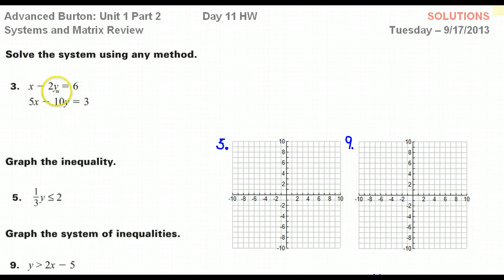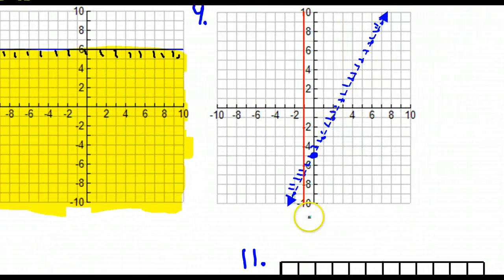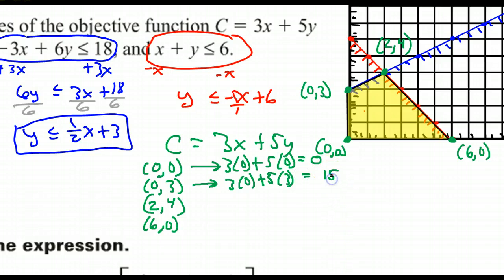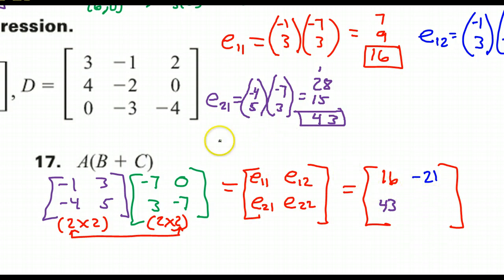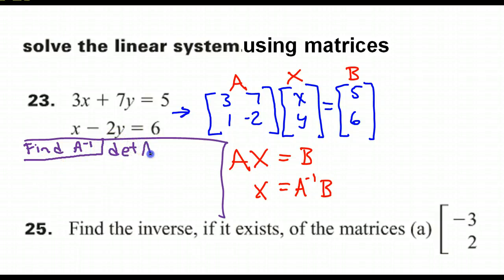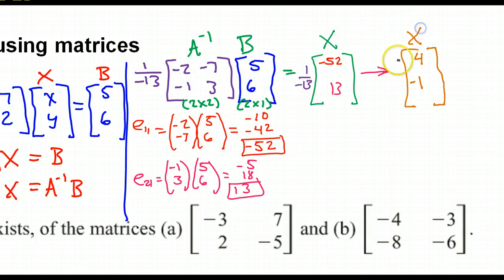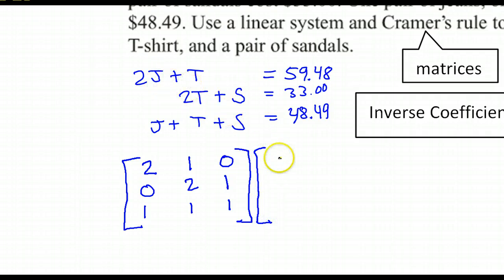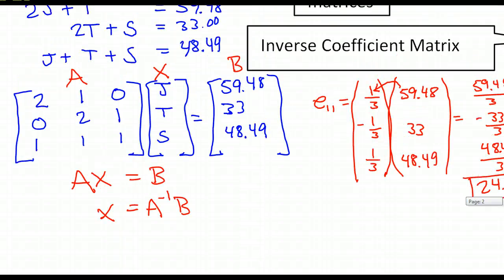Day 11 HW Systems + Matrix Review